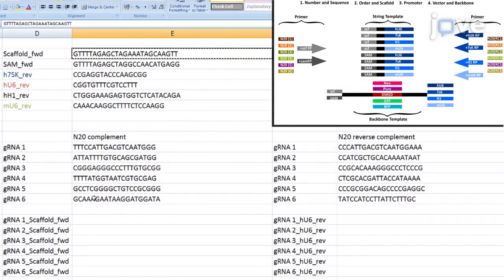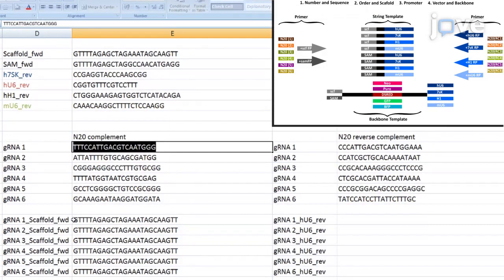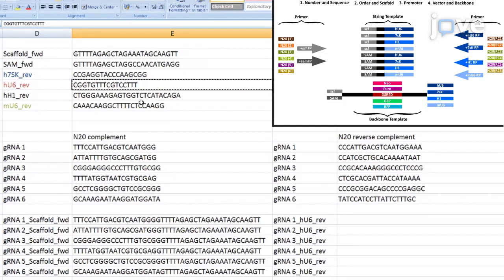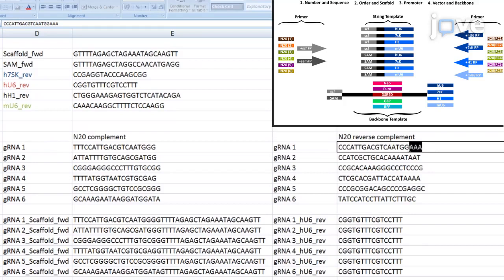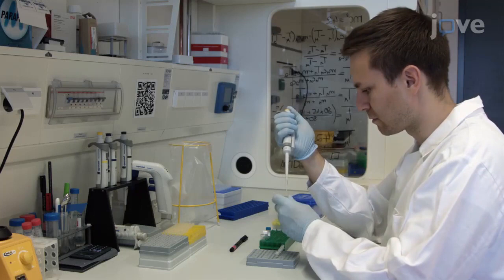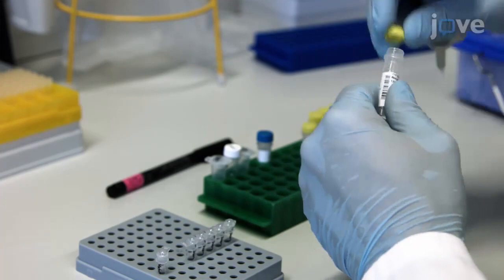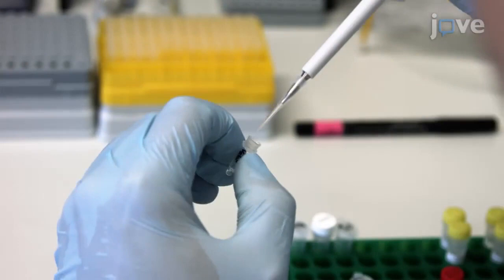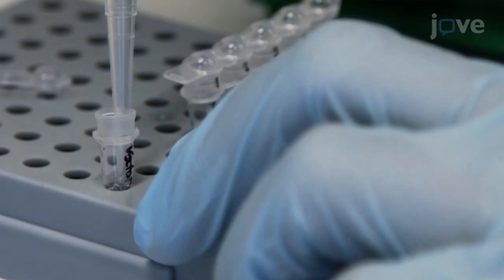String Assembly gRNA Cloning (STAgR) | Protocol Preview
A Customizable Protocol for String Assembly gRNA Cloning (STAgR) -  a 2 minute Preview of the Experimental Protocol

Christopher T. Breunig, Andrea M. Neuner, Jessica Giehrl-Schwab, Wolfgang Wurst, Magdalena Götz, Stefan H. Stricker
Ludwig Maximilian Universitat, BioMedical Center, MCN Junior Research Group, Munich Center for Neurosciences; German Research Center for Environmental Health, Institute of Stem Cell Research, Helmholtz Zentrum; German Research Center for Environmental Health, Institute of Developmental Genetics, Helmholtz Zentrum; Ludwig Maximilian Universitat, BioMedical Center, Physiological Genomics;

Here, we present string assembly gRNA cloning (STAgR), a method to easily multiplex gRNA vectors for CRISPR/Cas9 approaches. STAgR makes gRNA multiplexing simple, efficient and customizable.